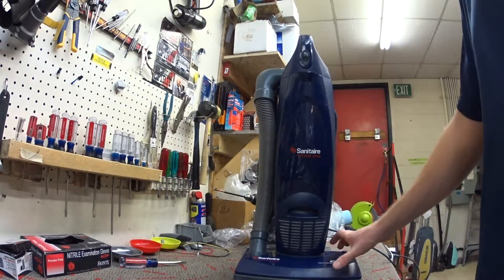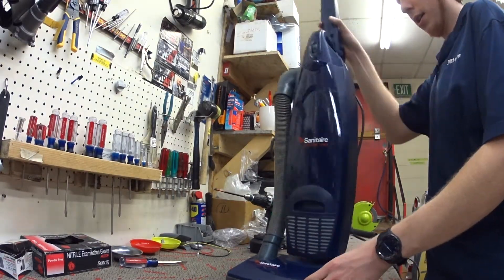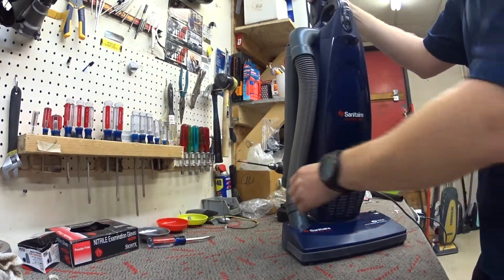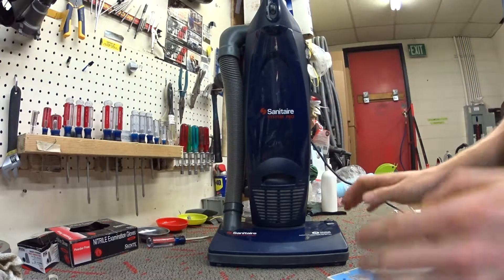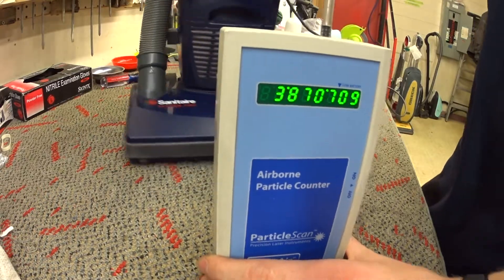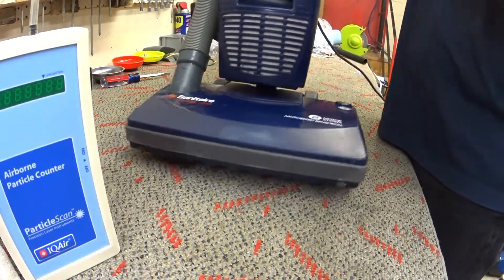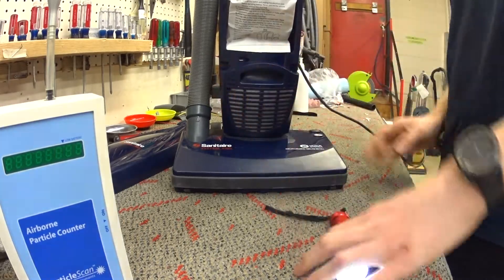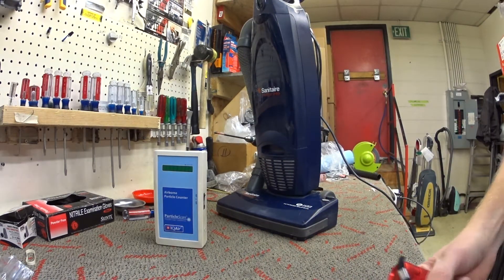Santaire s782 sc785 upright vacuum particle counter test.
Particle counter test of a Eureka Electrolux Sanitaire sc785 s782 folding upright vacuum. please keep in mind that this machine was designed before handheld particle counters and HEPA filters were really a widespread concept.